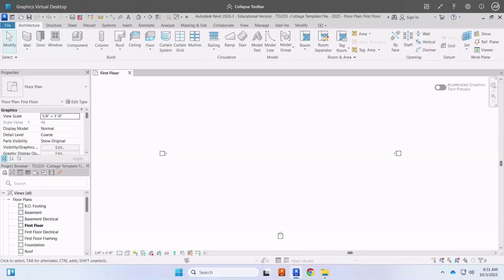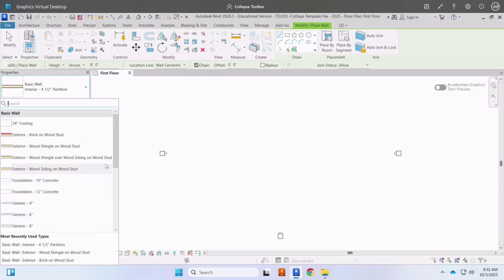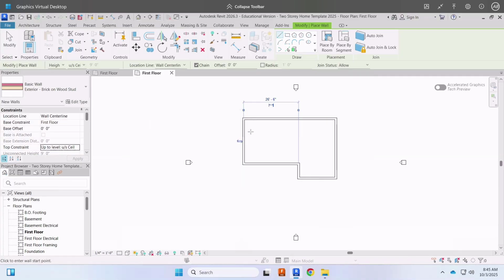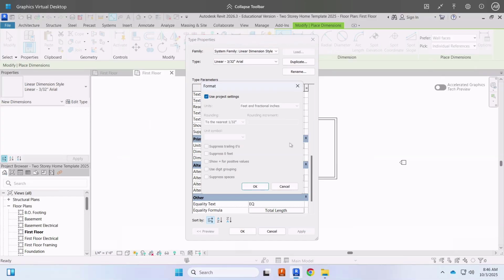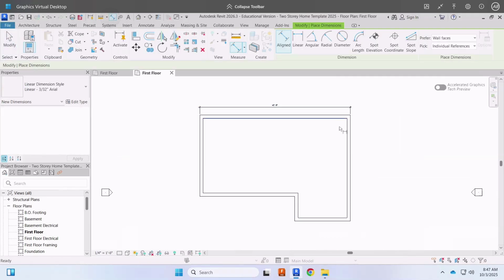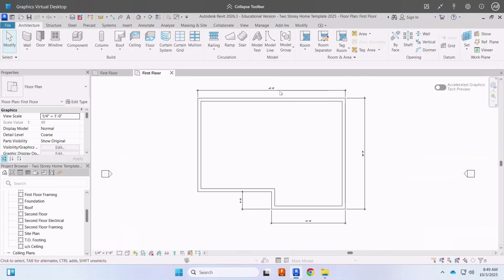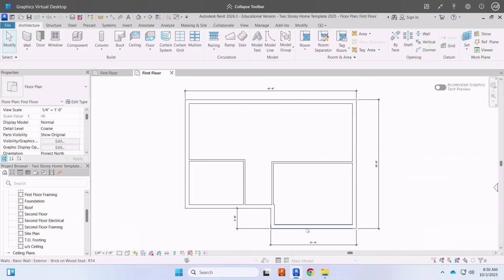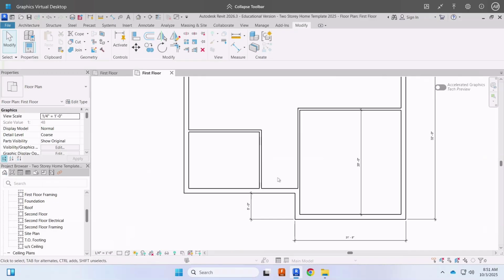One Storey House Design- Adding Exterior and Interior Walls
This video will show you how to add Exterior and Interior Walls in Revit. We will also cover Dimensions and the Align tool.
00:00 Exterior Walls
02:57 Dimensions
06:06 Interior Walls
07:03 Align Walls